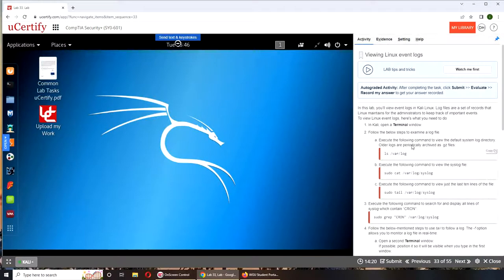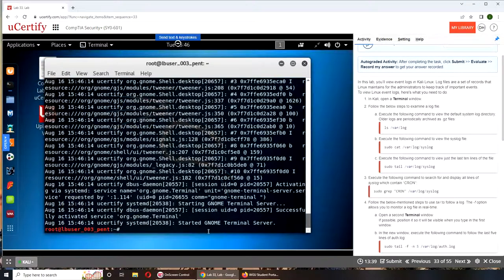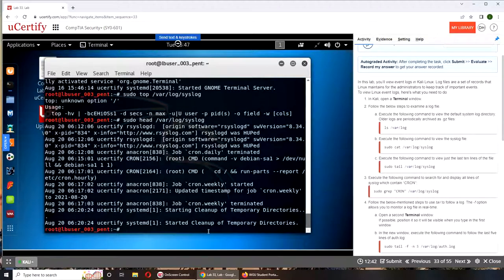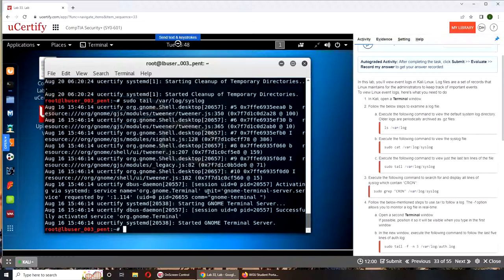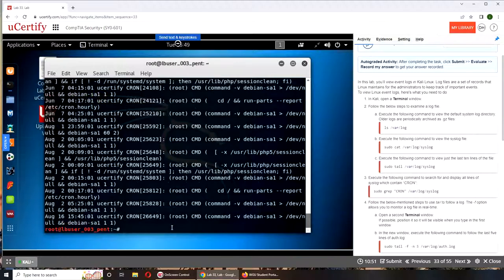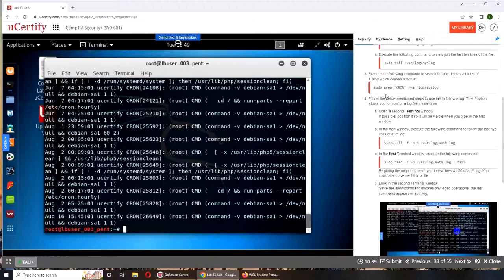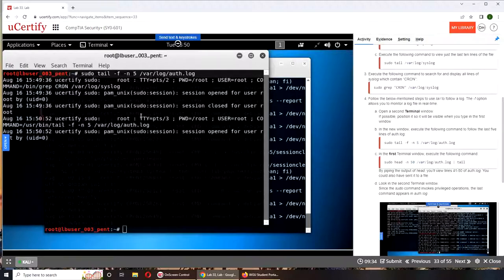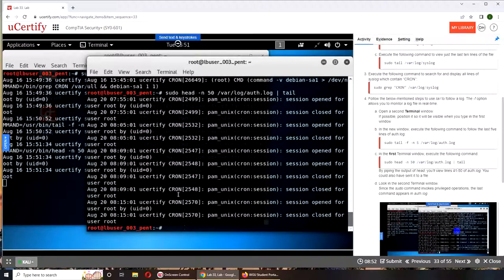Viewing Linux Event Logs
In this lab, you’ll view event logs in Kali Linux. Log files are a set of records that Linux maintains for the administrators to keep track of important events.
To view Linux event logs, here's what you need to do